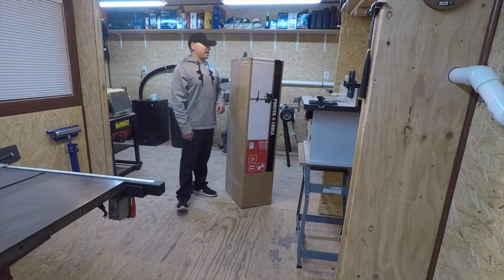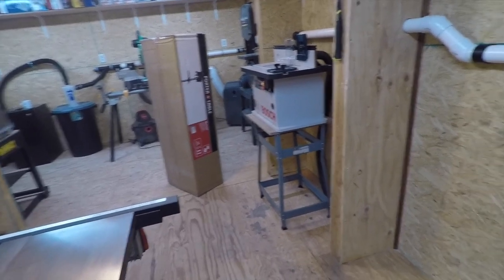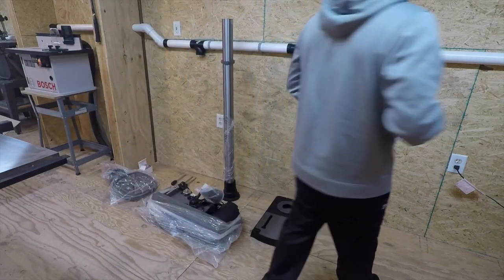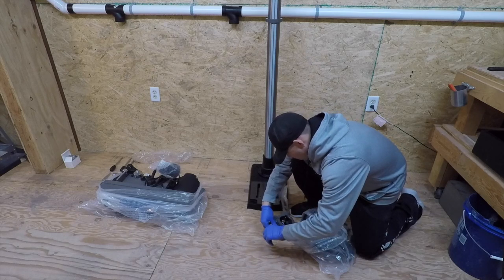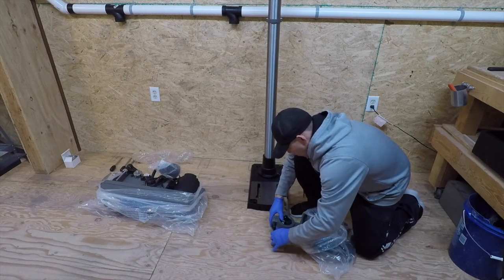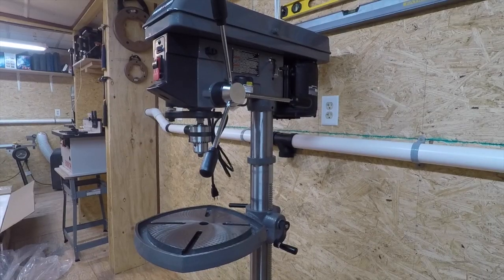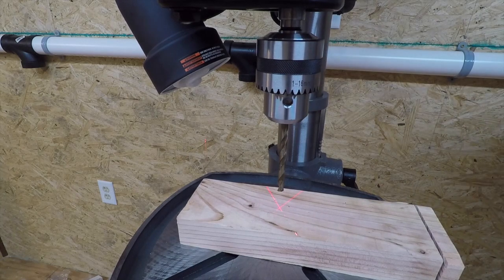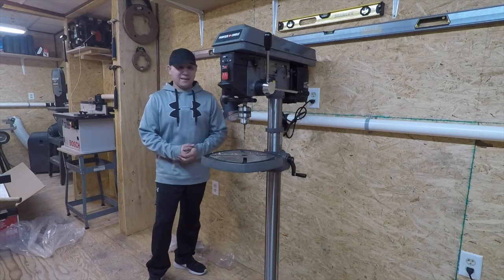PORTER CABLE FLOOR DRILL PRESS ASSEMBLED (PCB660DP)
PORTER CABLE FLOOR DRILL PRESS!

Hi everyone! This video contains strictly how to assemble the Porter Cable (floor model) drill press from Lowe's. In case you run into any issues during the process or you want to have an idea before purchasing this model, check this video out for a reference!

Porter Cable is a great brand in my opinion! Porter Cable provides durable and hard working tools. Everyone has their preferences when it comes to tools but Porter Cable has never failed me. I have Porter Cable drills, a Porter Cable compressor and now a Porter Cable Drill Press.

If you are in the market for new tools, consider purchasing a Porter Cable for your shop or for the average use.

Thanks again!

-Alex Q